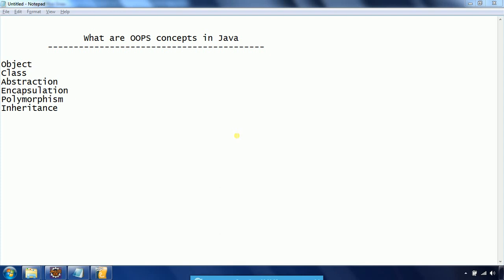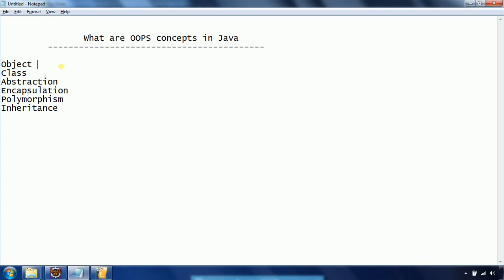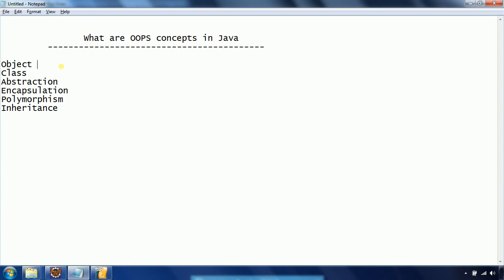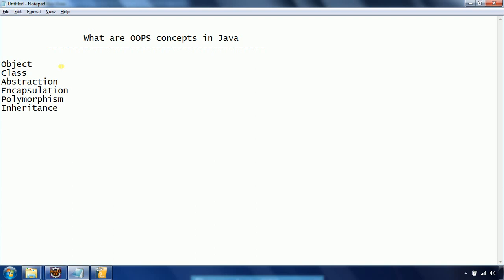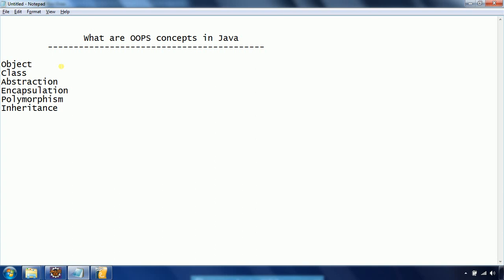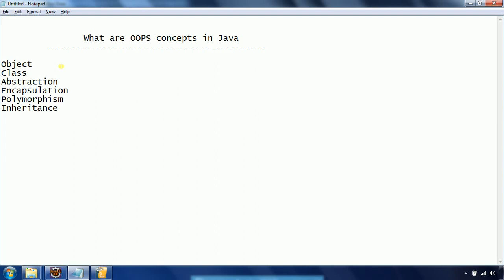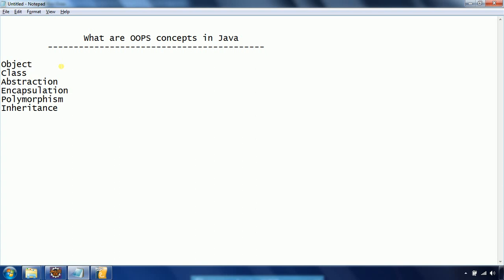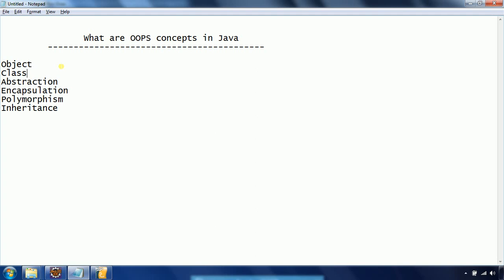Java Tutorial -What are the OOPs concepts in Java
In this video, I explained Oops concepts at high level with real time examples